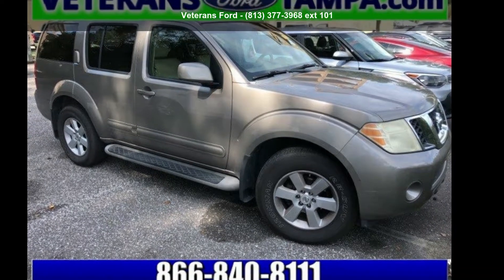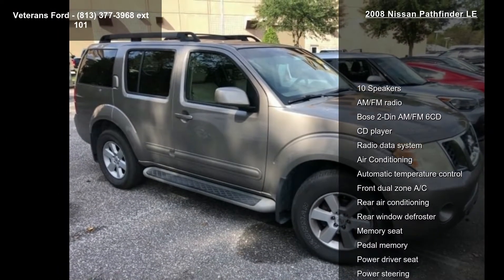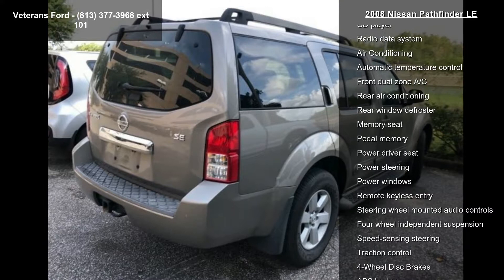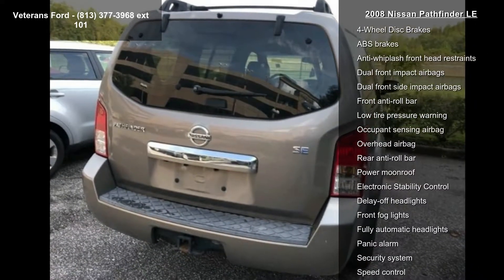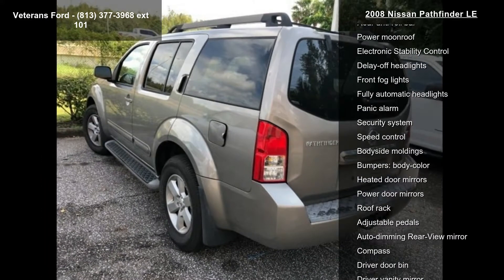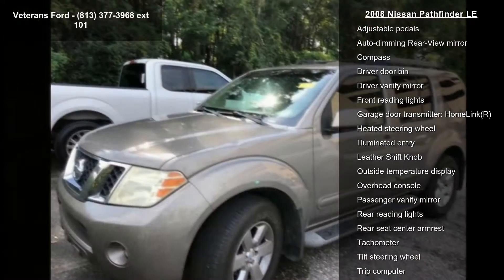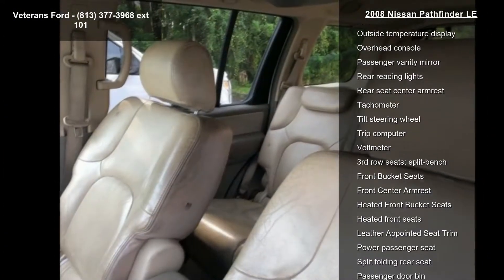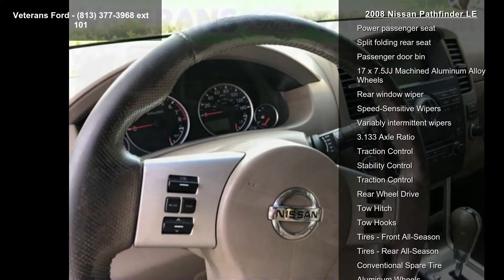2008 Nissan Pathfinder LE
Recent Arrival! ABS brakes, Compass, Electronic Stability Control, Front dual zone A/C, Heated door mirrors, Heated Front Bucket Seats, Heated front seats, Illuminated entry, Low tire pressure warning, Power moonroof, Remote keyless entry, Traction control. Clean CARFAX. RWD 5-Speed Automatic with Overdrive 4.0L V6 DOHCVETERANS FORD WILL GIVE YOU TOP $$$ FOR YOUR TRADE.Nobody beats a Veterans Ford deal!!